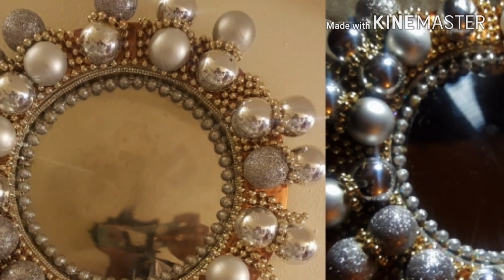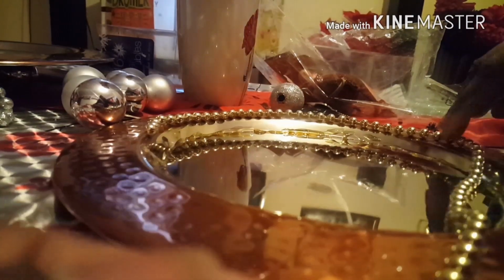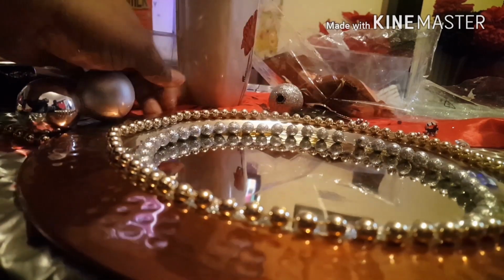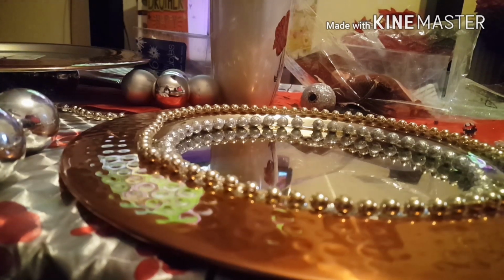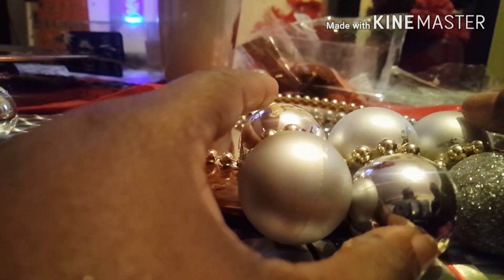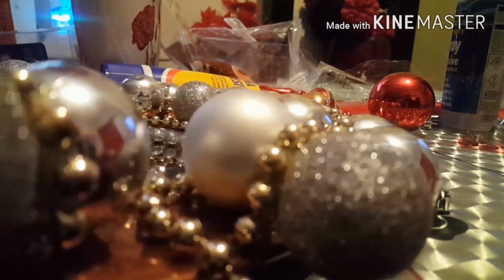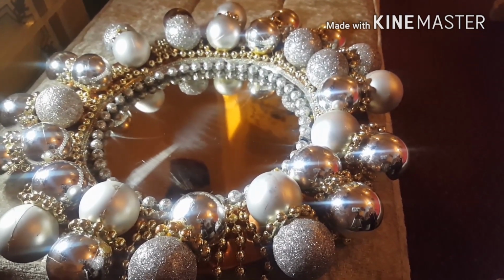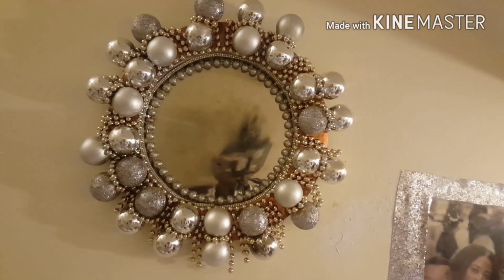Diy wall decor art/craft/ cheap and easy pound shop art deco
diy wall decor ideas using left over Christmas decorations from pound shop
diy wall decor art for cheap but elegance for home stair gallery art diy wall decor abstract home deco

diy wall decor for living room

diy wall art canvas

easy diy wall art projects

diy wall decor projects

wall art ideas for bedroom

diy wall art painting

diy wall decor with pictures

homemade wall decoration ideas for bedroom

wall art ideas for living room

diy wall painting ideas

homemade wall decoration ideas

living room wall decor ideas

diy canvas art ideas pinterest

canvas art ideas for beginners

diy canvas art quotes

diy canvas painting tutorials

easy canvas painting ideas for beginners

canvas ideas for bedroom

diy blank canvas

diy large canvas art

diy art projects for adults

wall art ideas for bedroom diy

bedroom art paintings

wall hanging ideas for bedrooms

bedroom wall art

bedroom wall art paintings

master bedroom wall art

bedroom wall decor ideas

easy abstract painting ideas

diy painting canvas

diy canvas painting ideas

easy painting ideas

diy photo wall hanging

diy photo wall collage

picture wall ideas for living room

ideas for displaying pictures on walls

photo wall ideas without frames

picture wall ideas for bedroom

picture wall ideas pinterest

picture frame wall ideas for decorating

Facebook page: beauty to empower
fb account mzposh awura adwoa